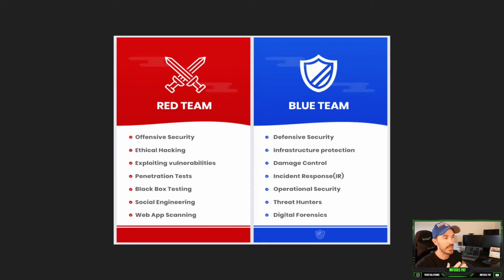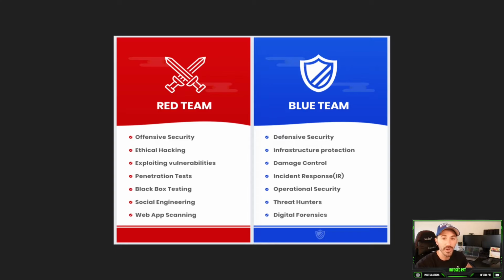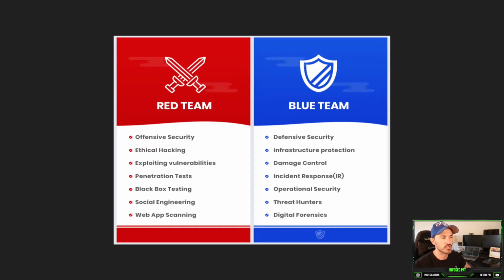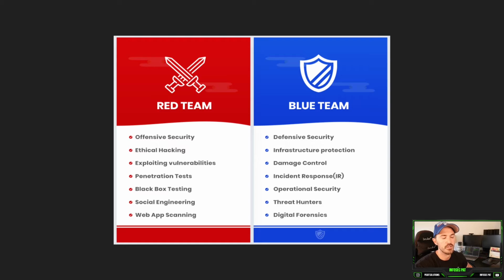What is Red Team VS Blue Team: What’s The Difference? WATCH NOW!! InfoSec Pat 2021